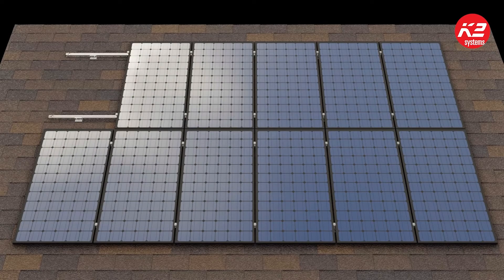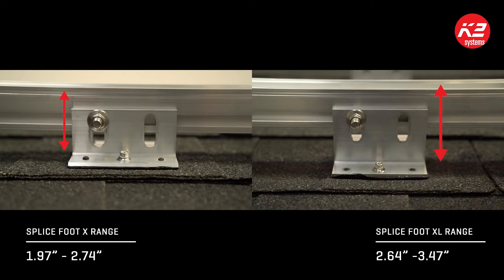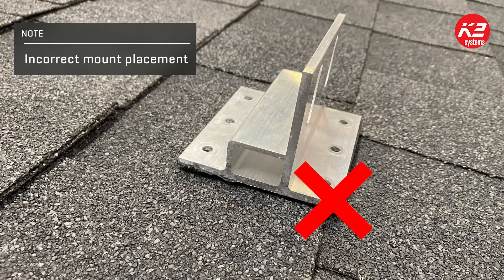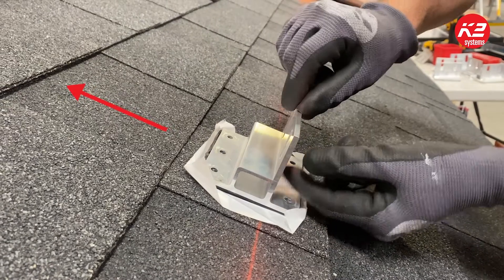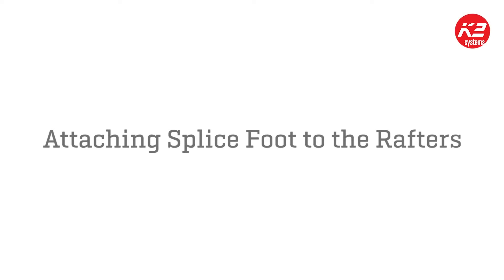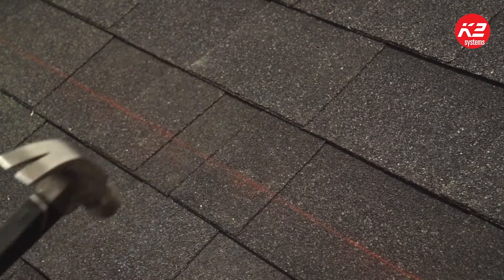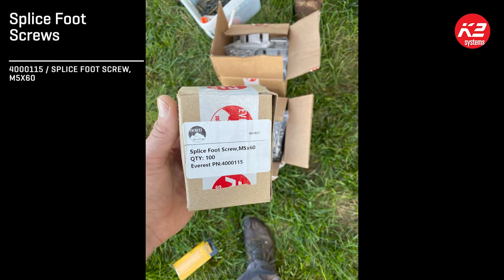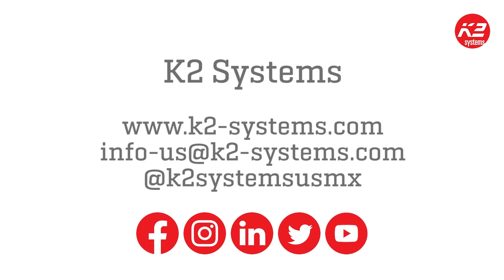Installing Splice Foot X & XL on Composition Shingle Roofs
The Splice Foot X & XL roof attachments are an all-in-one splice and mount. You can save time and money by using them as a standard mount and rail connector. The Splice Foot X & XL also uses the K2 EverSeal, our self-sealing butyl which eliminates the need for sealant.

Our installation video shows a complete step-by-step on how to install the Splice Foot X and XL. Learn how install the Splice Foot X and XL in any scenario you might run into on a composition shingle roof.

Splice Foot X & XL features:
▶ All-in-one mount and splice foot
▶ K2 EverSeal technology
▶ Low profile = superior aesthetics
▶ 30+ years of proven water sealing technology on asphalt
▶ Self drilling lag screws = less tools needed
▶ Optimized for CrossRail systems and components
▶ No L-Foot needed
▶ T-Bolt hardware included